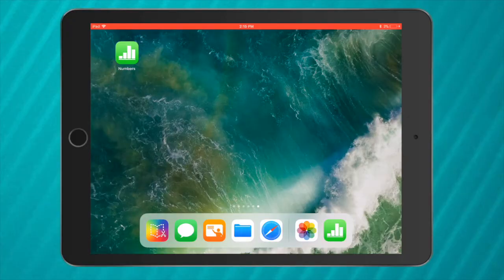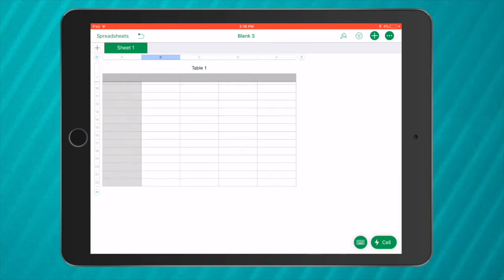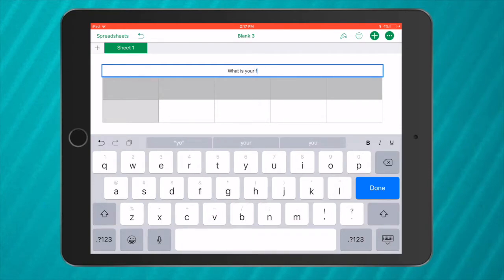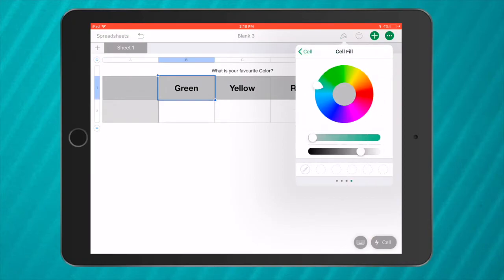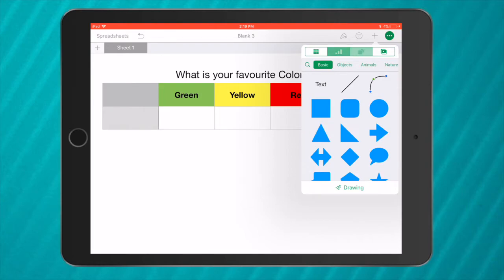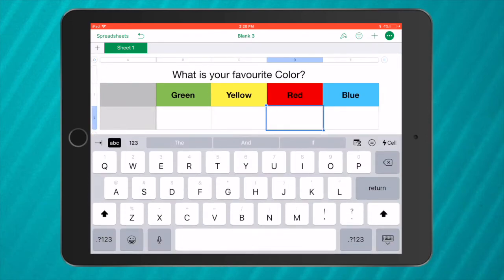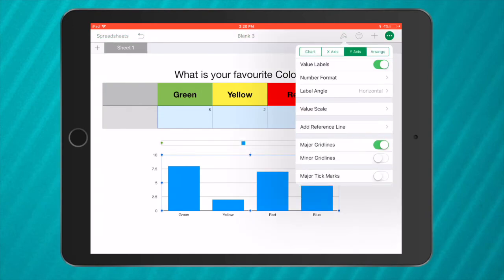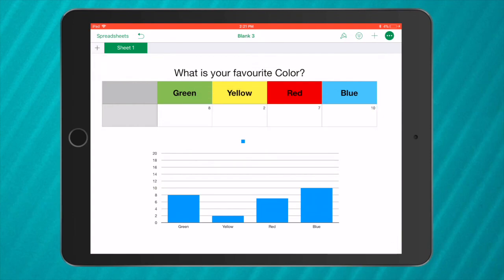How to create a simple table and graph using the Numbers app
This tutorial will help students create a simple table and graph using the Numbers app. This can be integrated into any area of the curriculum.